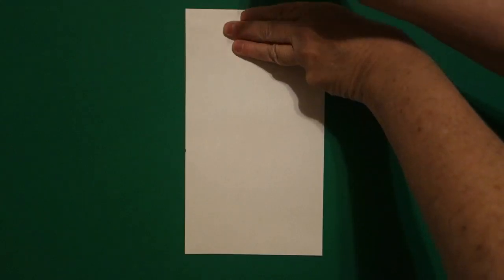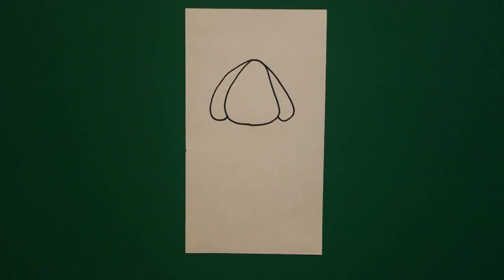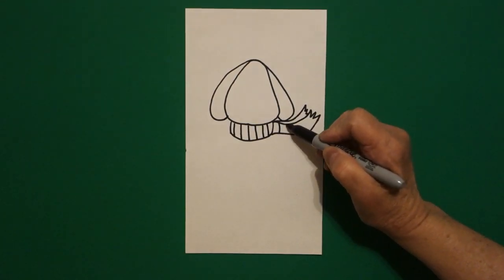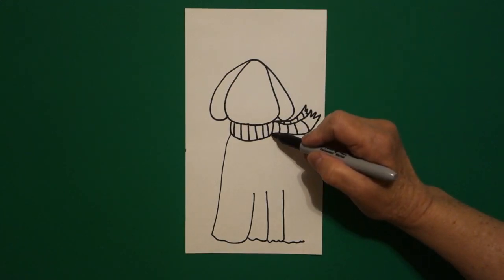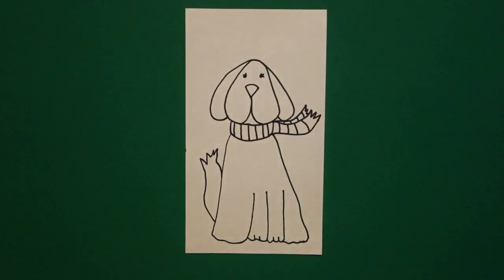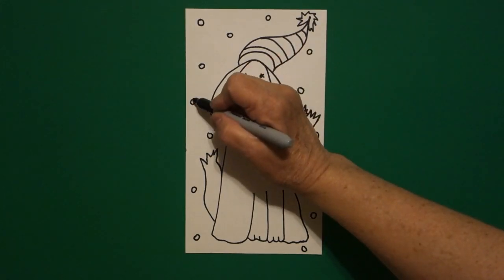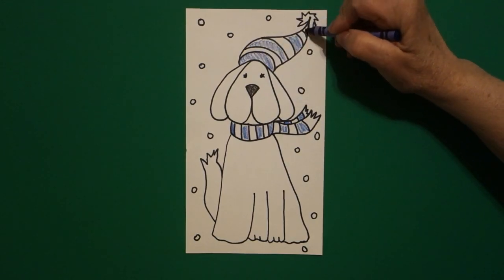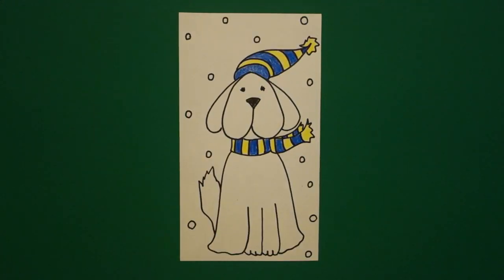Let's Draw a Winter Pup!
Easy to follow directions, using right brain drawing techniques, showing how to draw a Winter Pup.